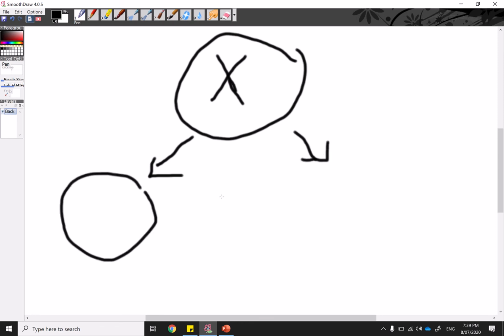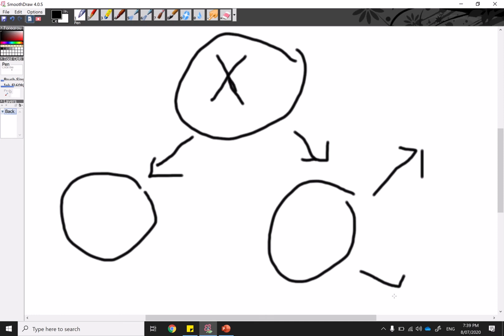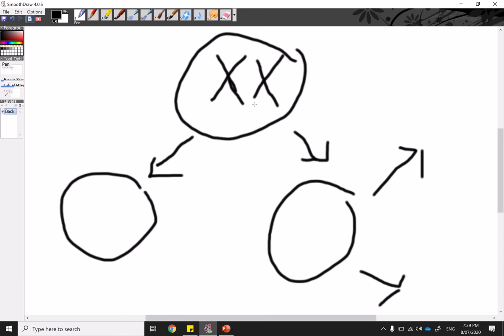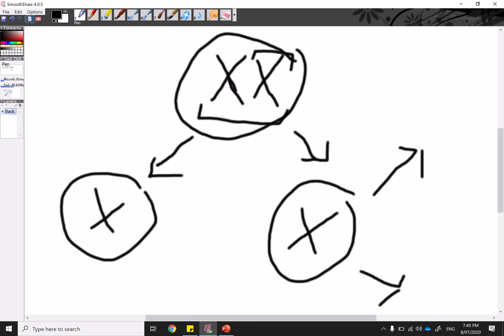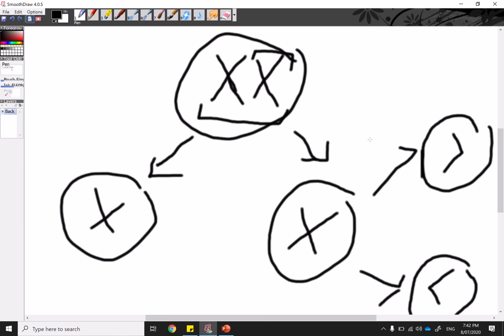Year 12 Biology / 2.4 Cell Division